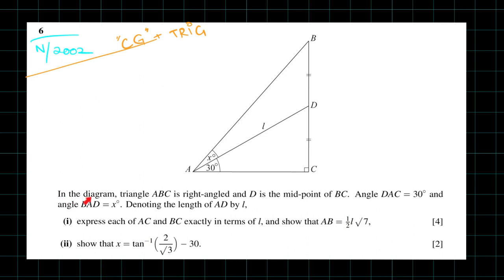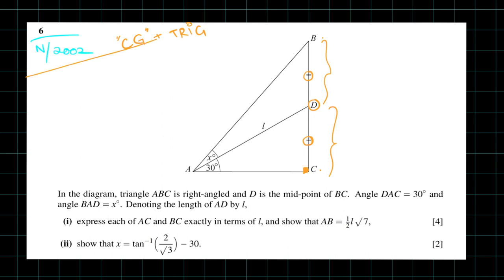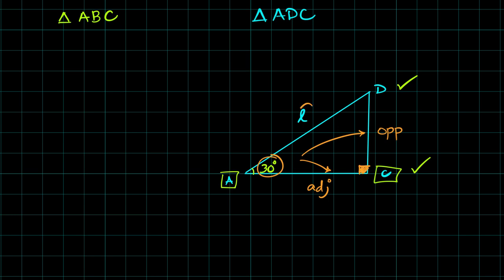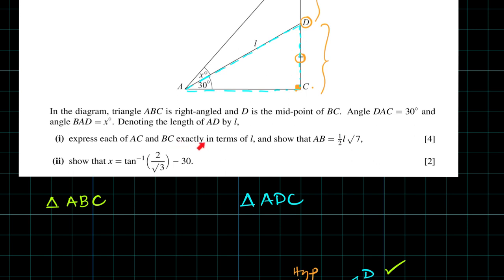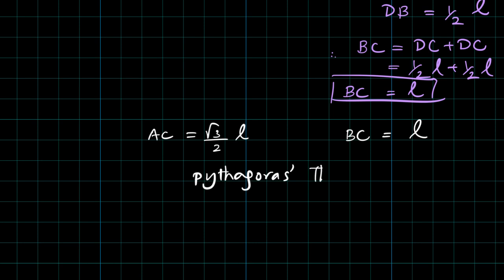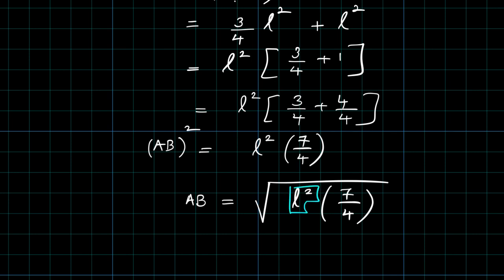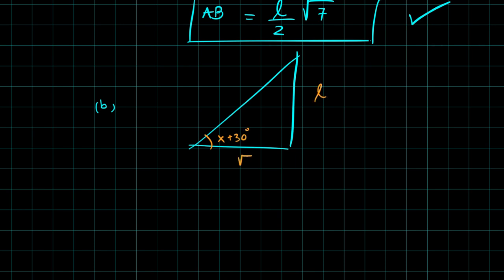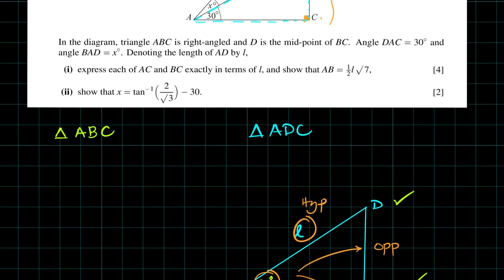TRIGONOMETRY | COORDINATE GEOMETRY | PURE MATHEMATICS 9709 | NOV 2002 Q 6 | PAST PAPER PROBLEM